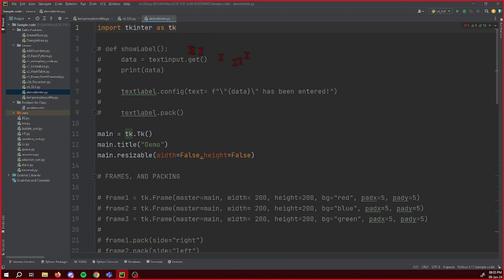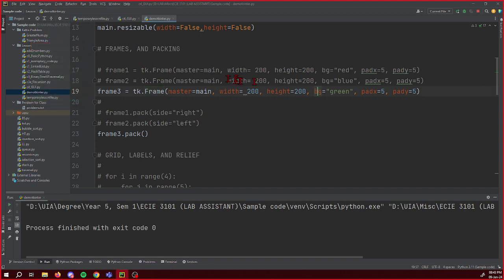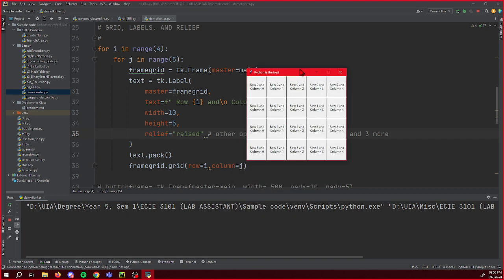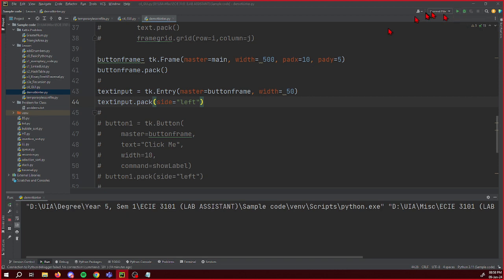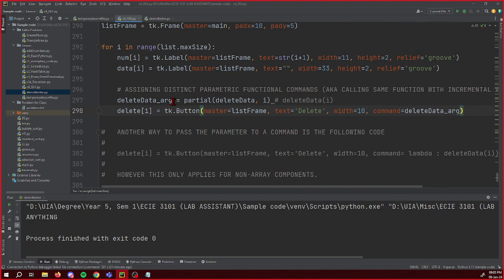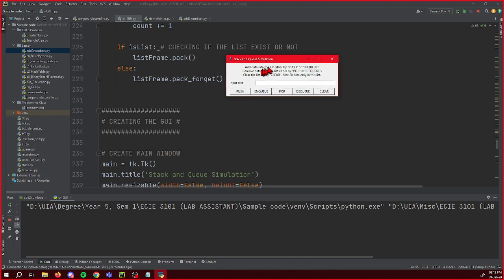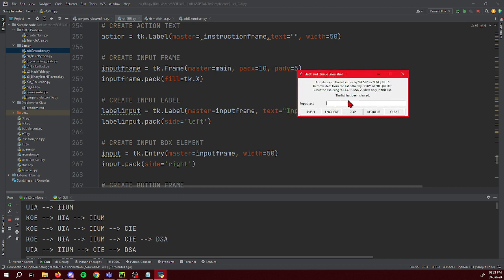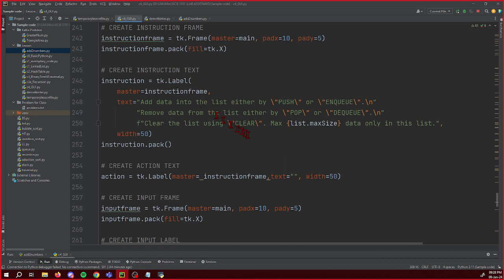IIUM KOE Python Class 23/24 : Graphic User Interface 1